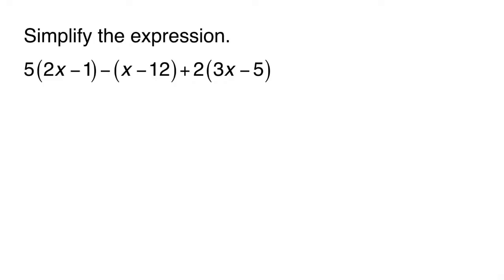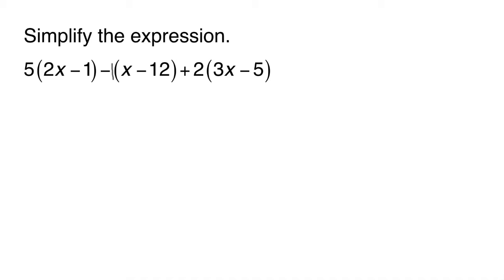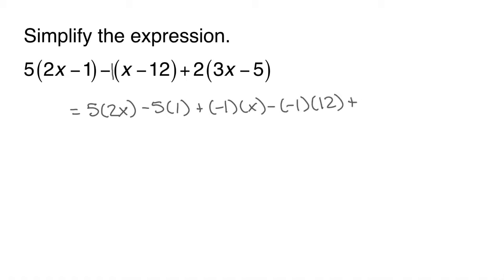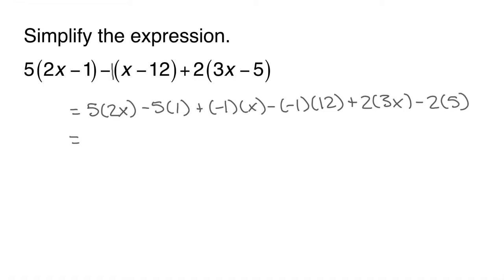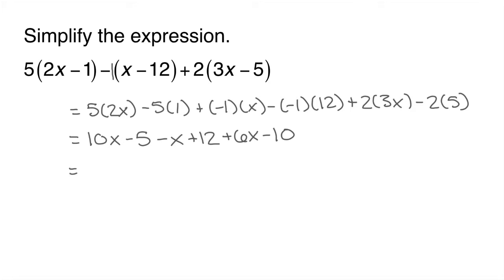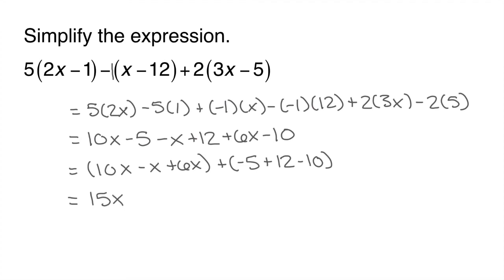Lial Introductory Chapter Test Prep: Ch. 1 Ex. 29